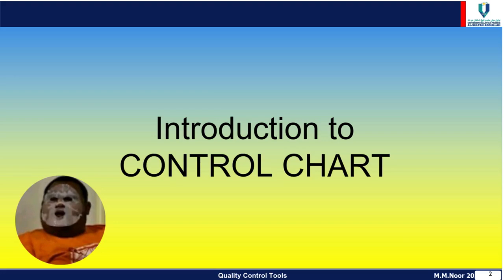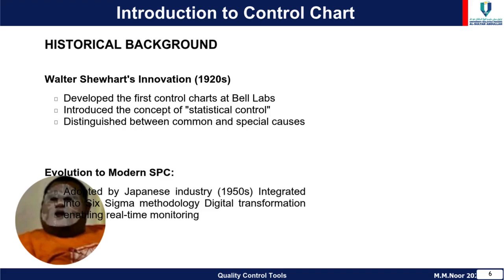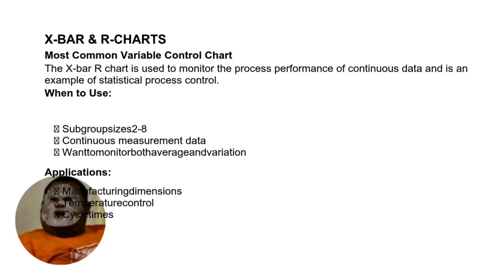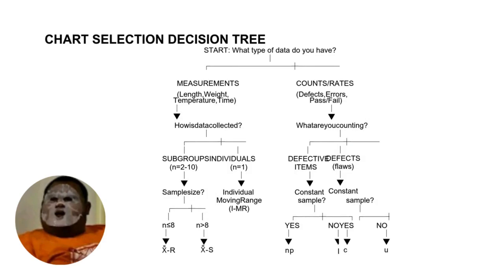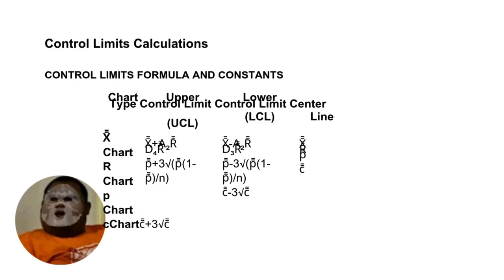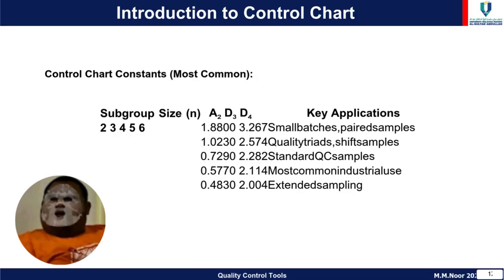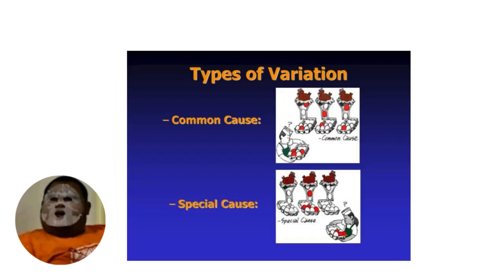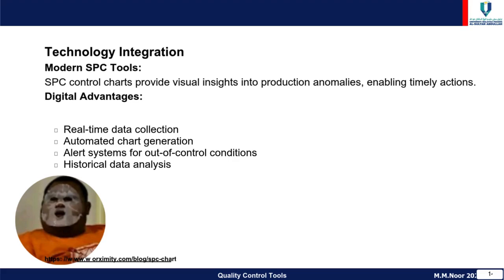CONTROL CHART SUHANT RAJ MA23103 2025Jun25